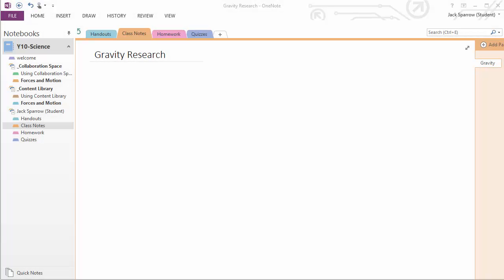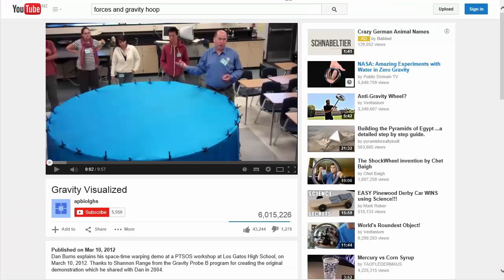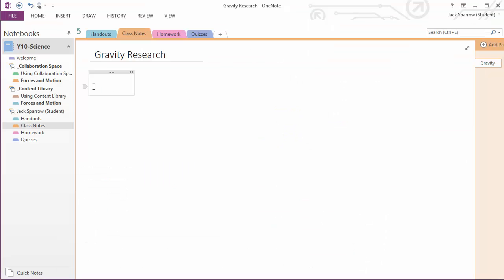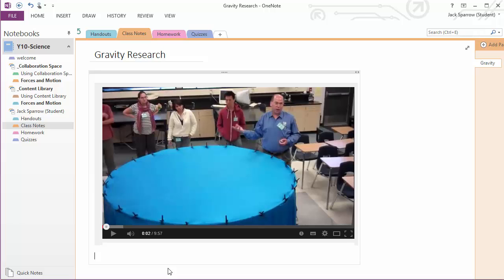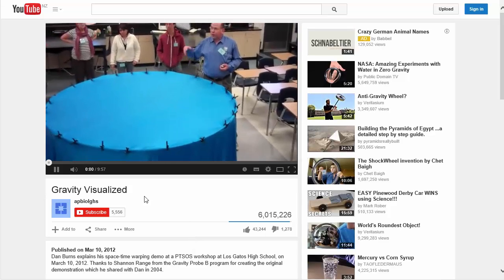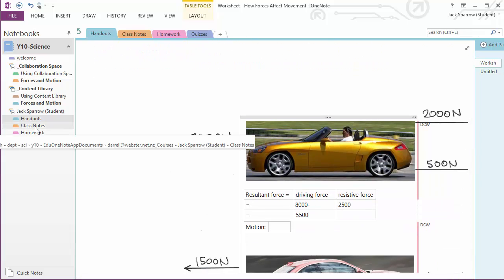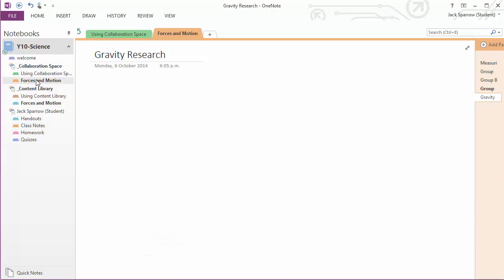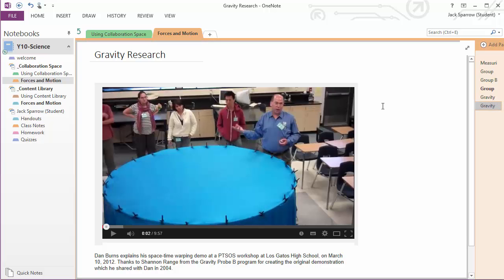Student Notebook / Section of the OneNote Class Notebook Creator